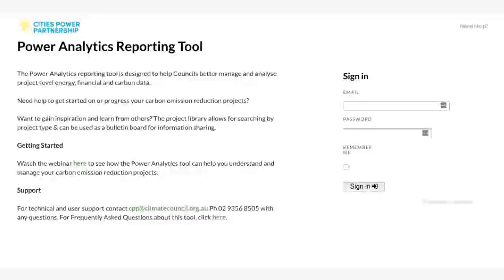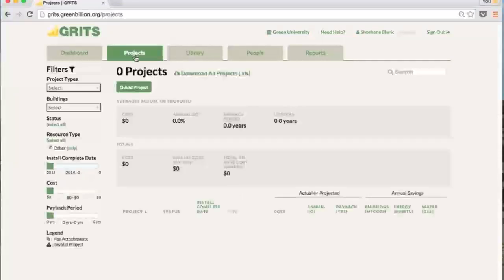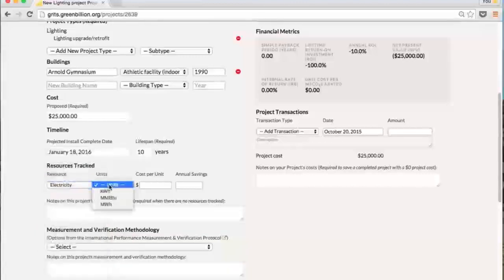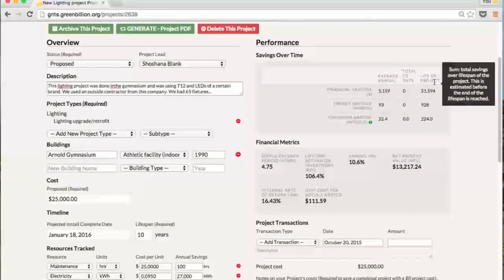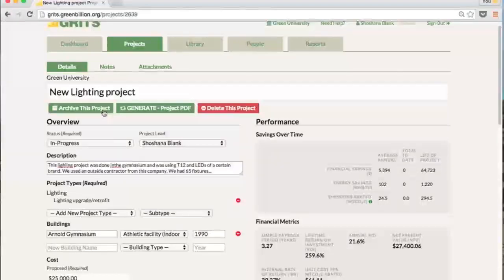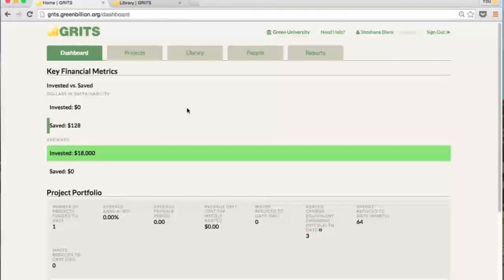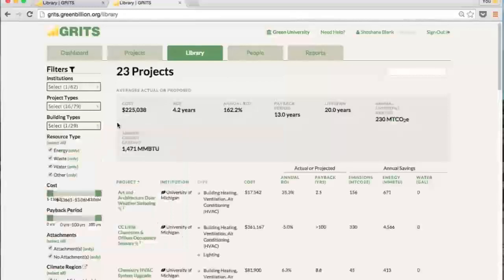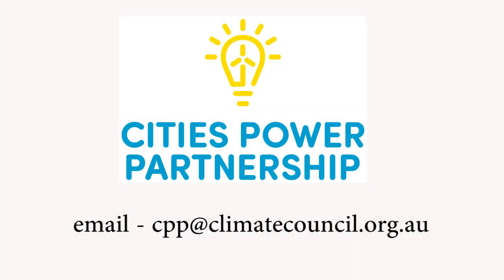How to use the Power Analytics Tool \\ Cities Power Partnership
A step by step guide on how to use the Power Analytics tool to measure emissions savings cost savings and energy savings of specific council projects.

This tool is available to councils who are members of the Cities Power Partnership.

After thousands of Australians chipped into Australia's biggest crowd-funding campaign, the abolished Climate Commission has relaunched as the new, independent Climate Council.

We exist to provide independent, authoritative climate change information to the Australian public. Why? Because our response to climate change should be based on the best science available.

We're a fast-growing group of people made up of expert Councillors, staff, volunteers, and supporters. Together we are doing everything we can to spread independent and accurate information on climate change.